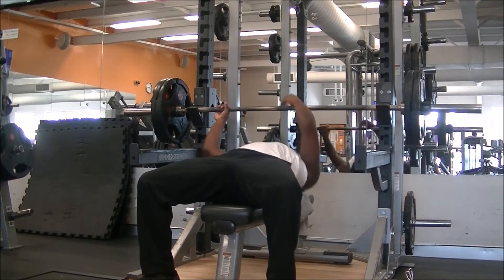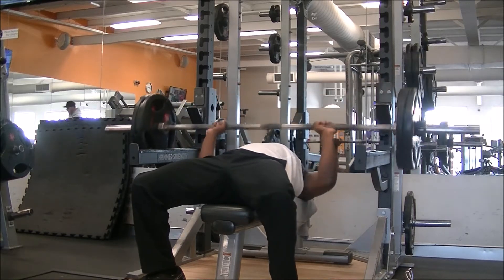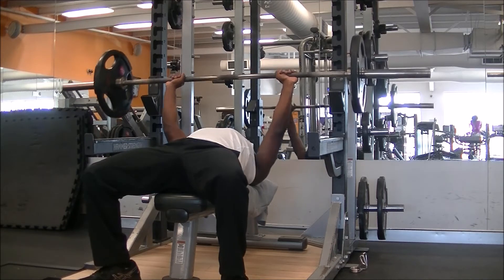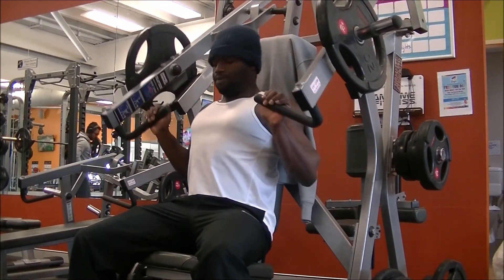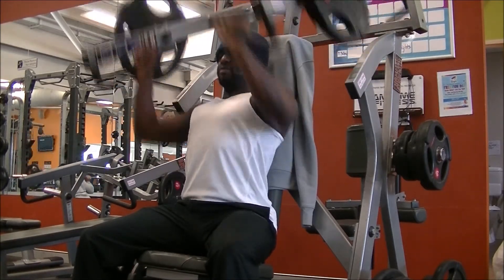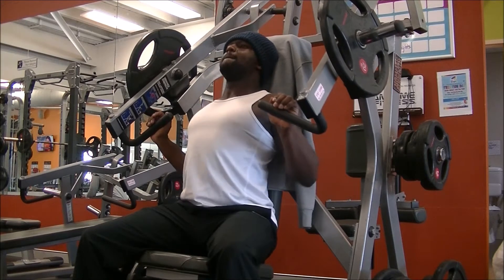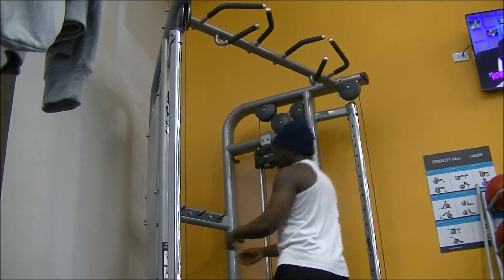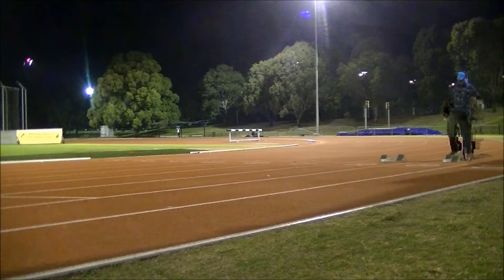Training program for sprints, How to run faster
Training programs for sprinting and how they are use to improve times as well as how they are set out though out the year.